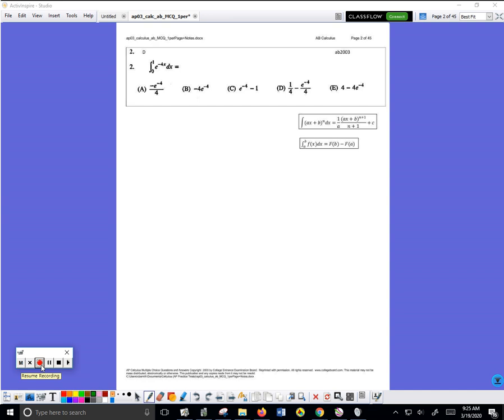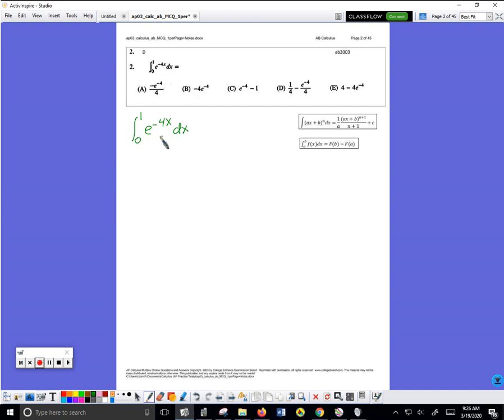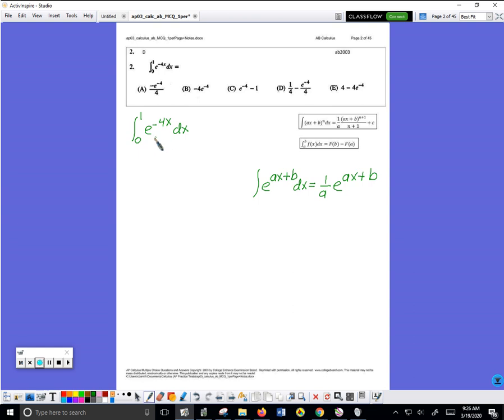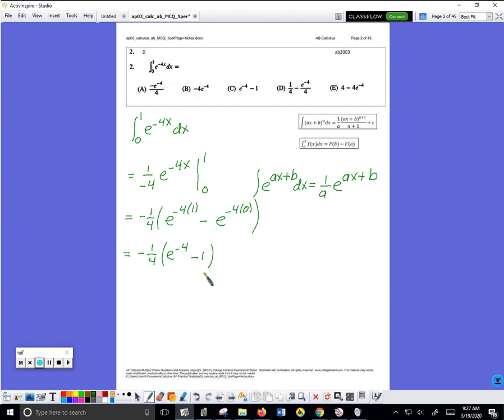ap03 calc ab MCQ #2